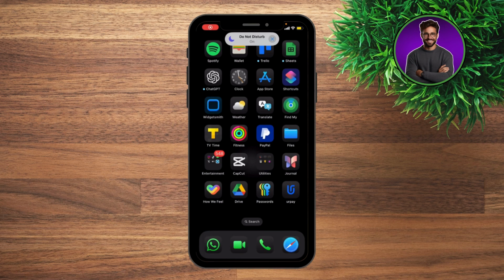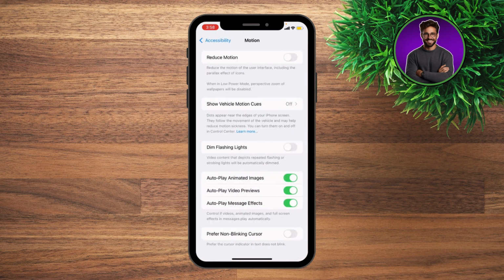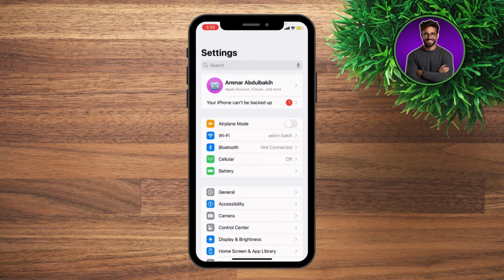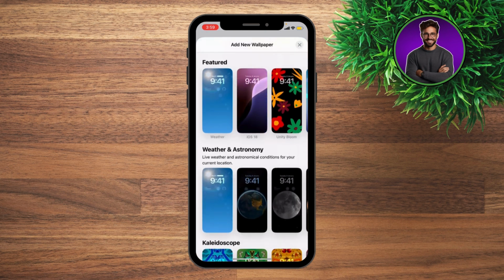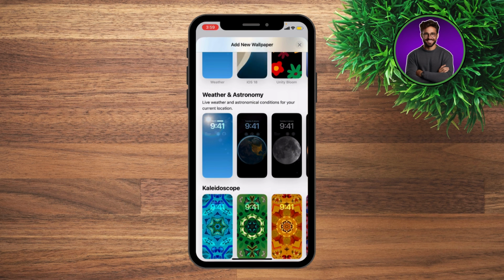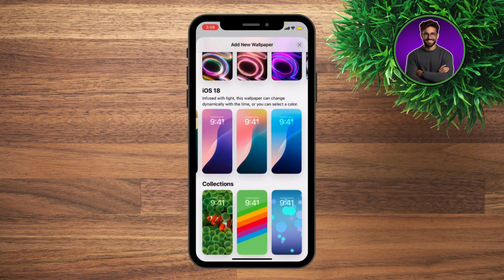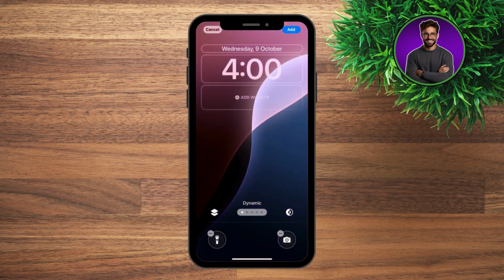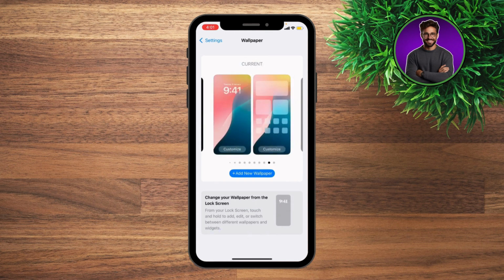iOS 18- How To Get Dynamic Wallpaper on iPhone and iPad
Hey everyone! 👋 In this video, I’ll show you how to get dynamic wallpaper on your iPhone and iPad running iOS 18. 🌈📱 Follow these simple steps to customize your device's look with stunning wallpapers that move!